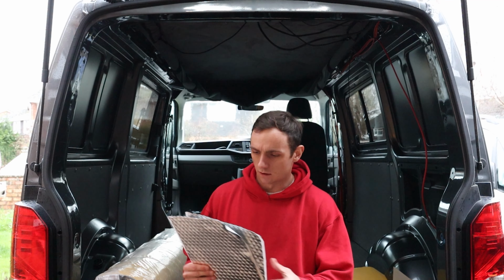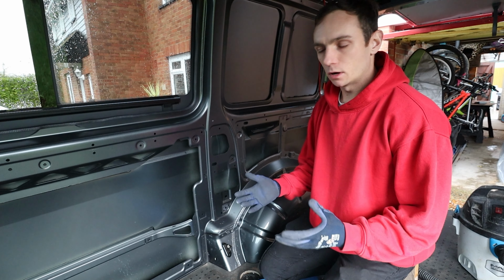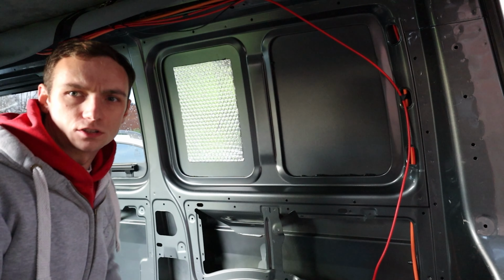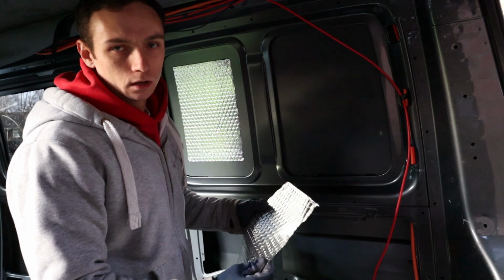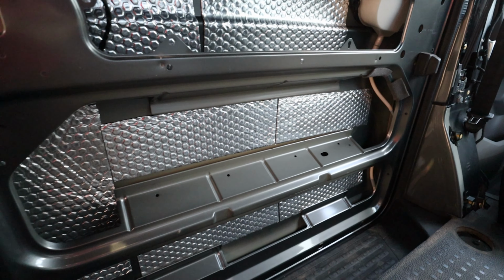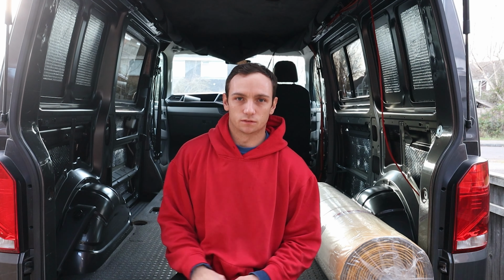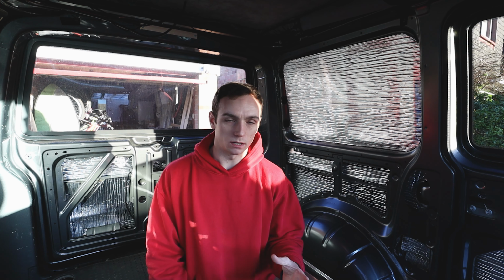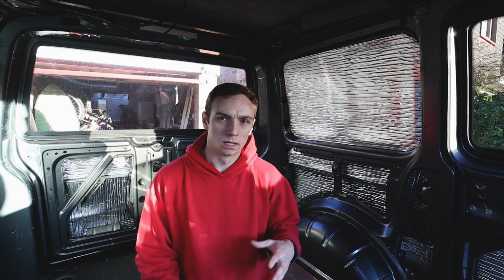VW Transporter T6.1 Camper Conversion - Ep 4 Sound Deadening & Insulation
FIrst stage of the insulation going in here. The sound Deadening and acoustic foam for the first stages.

0:00 Intro
0:40 Removing Trim
1:10 Preparation
2:00 Sound Deadening
5:54 Acoustic Foam
7:38 Next Steps

Van Electrics:
DC- DC Charger
Solar Charger
Leisure Battery
Battery Cable
Hookup Socket
Trickle Charger

Tools I Use:
Cordless Drill
Batteries for Drill
Trim Tools
Work Light
Drill Bits
Angle Grinder
Adhesive Sealant
Corking Gun